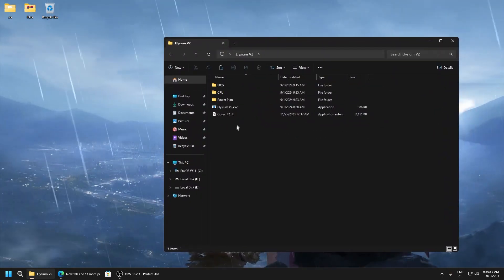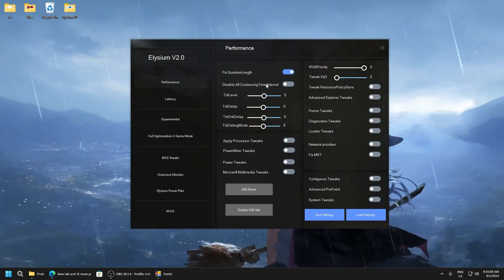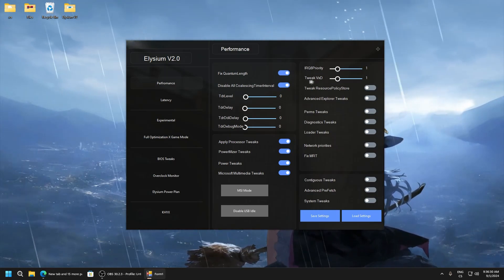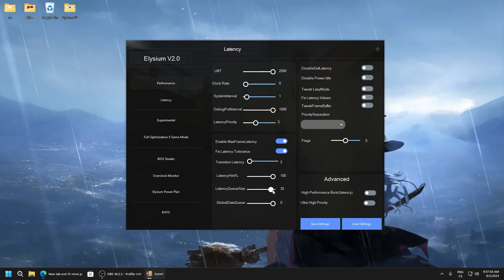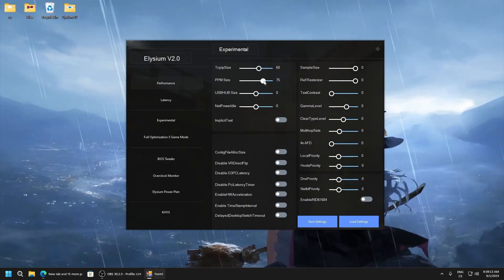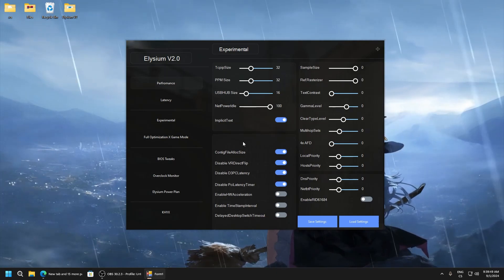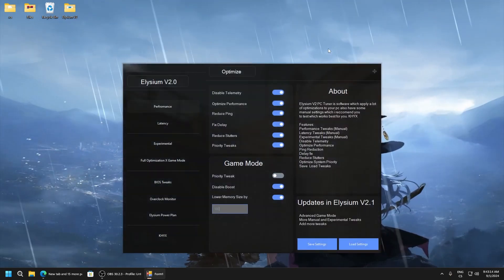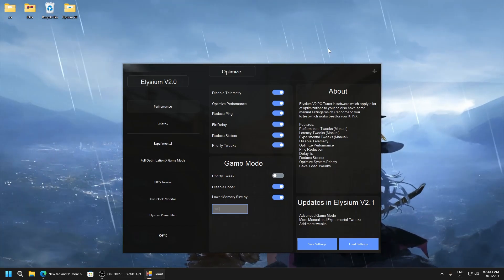Best Fortnite Settings for FPS Boost in Remix 2 - Fix FPS Drops & Optimize Performance!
This is the ultimate Fortnite Chapter 2 Remix Optimization guide for more FPS and no delay. Ranging from basic Windows and Fortnite Optimizations to advanced tweaks, this video has you covered for the rest of this season. After this video you will get an fps boost and zero delay, and you will never have to optimize your PC again.